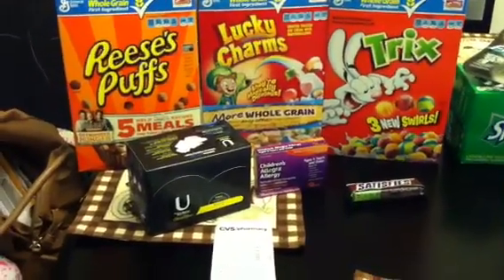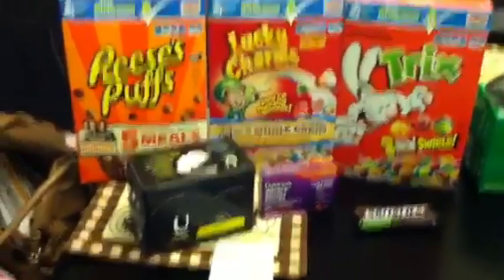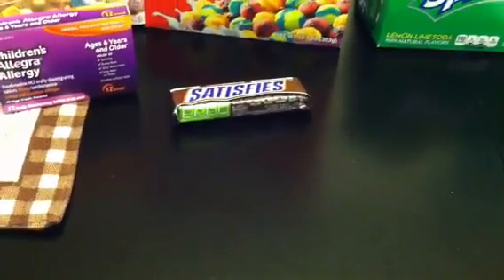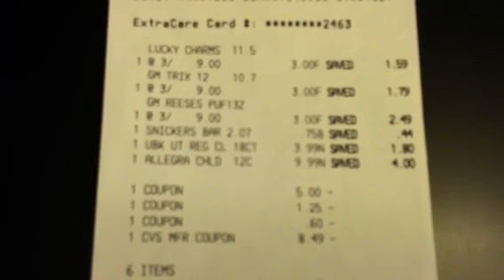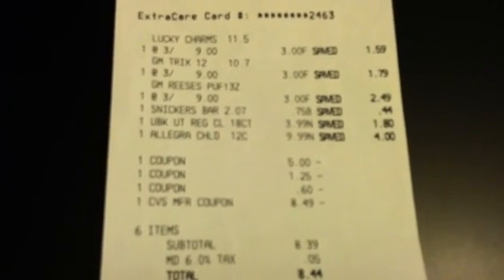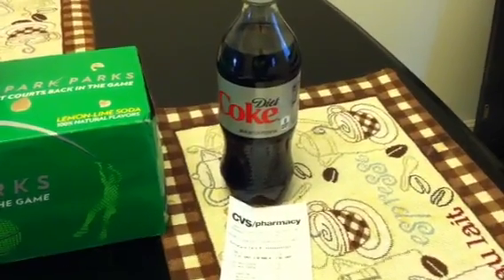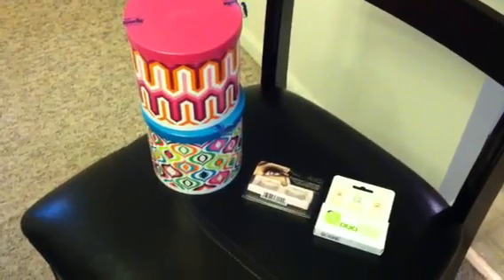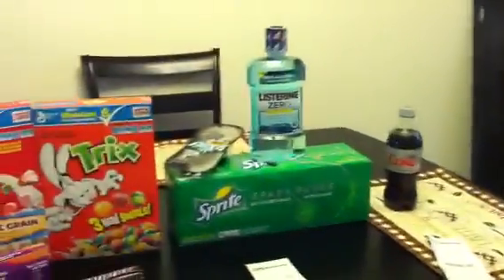CVS COUPONING! 5/6/12